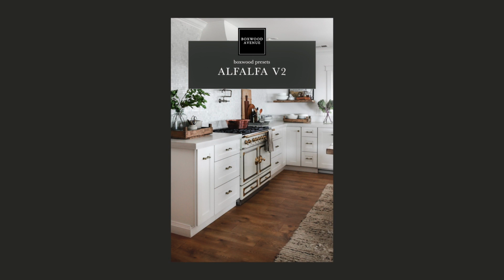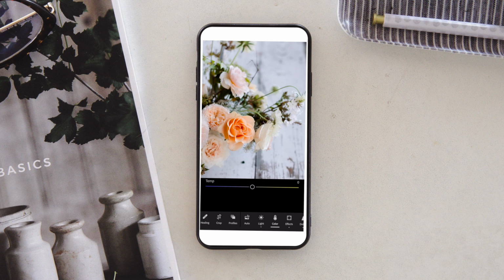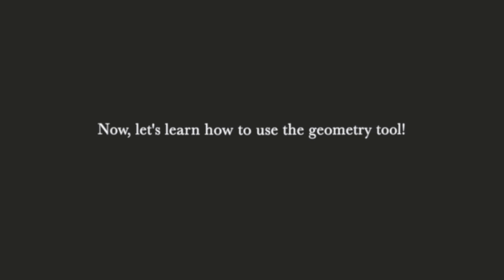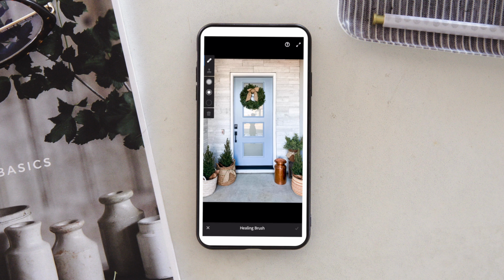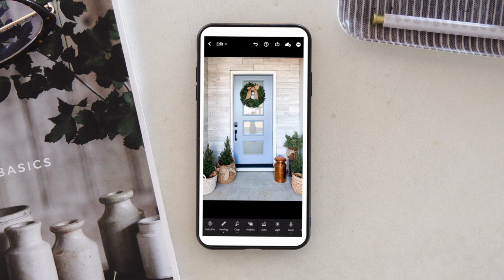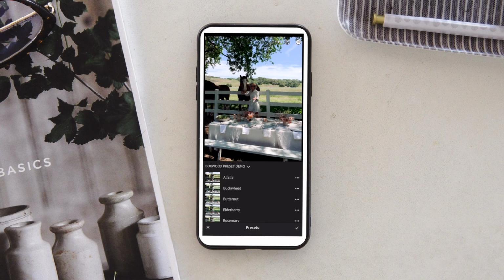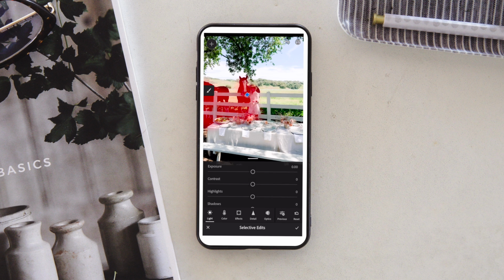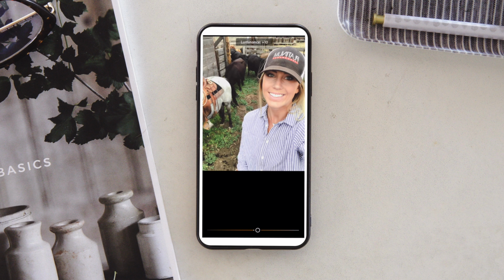How I Edit my Photos in Lightroom Mobile | How to Edit with Boxwood Presets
Learn my top tips for editing photos in the Lightroom mobile app! After you've applied the Boxwood Presets, there are a few tricks for making your photos look professional! Watch this video to learn my tips for editing photos in the lightroom mobile app!

Bring your photos to life with these Lightroom presets. Developed especially for crisp white interiors, dreamy portraits, and beautiful landscape photography!

For years I struggled to find Lightroom presets that made the greens in my photos pop without distracting from the other colors. I needed something that would work well with crisp white walls, yet keep my skin soft. When I couldn’t find what I was looking for, I decided to make my own. I hope you love the boxwood presets, and find that they are just what you’ve been looking for to edit your photos with!